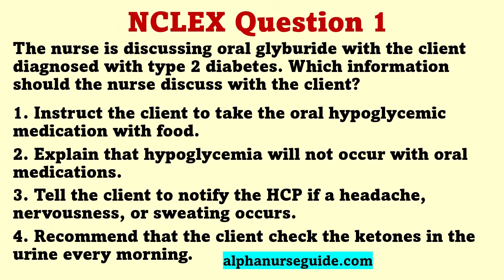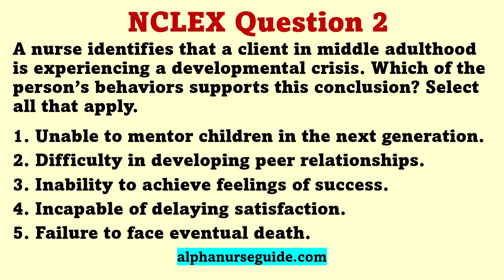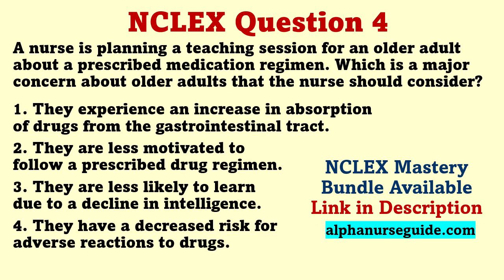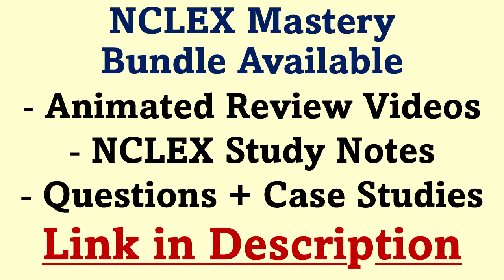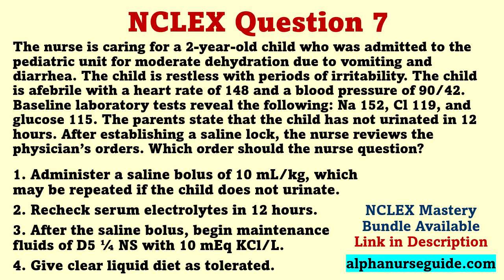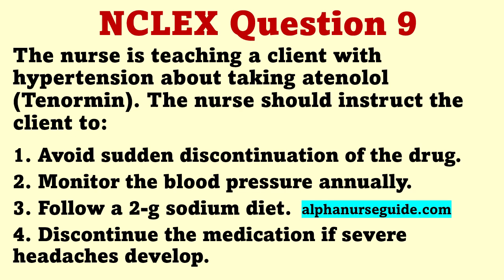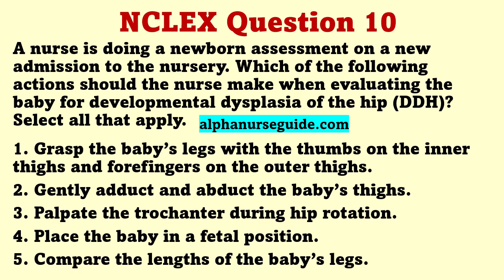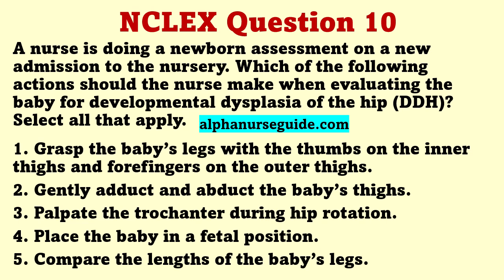10 NCLEX RN Questions and Answers with Rationales | NCLEX RN Review